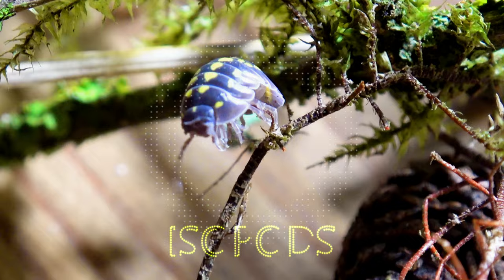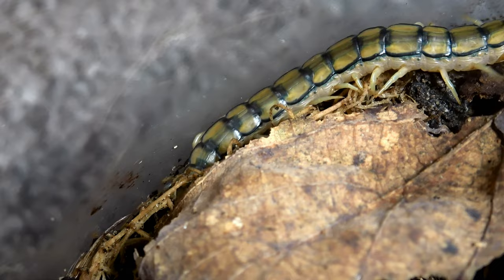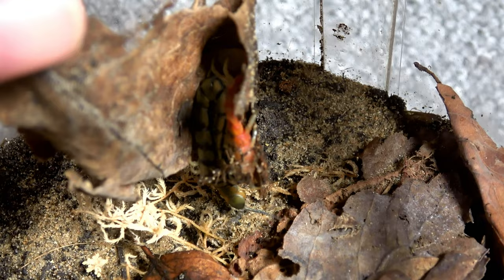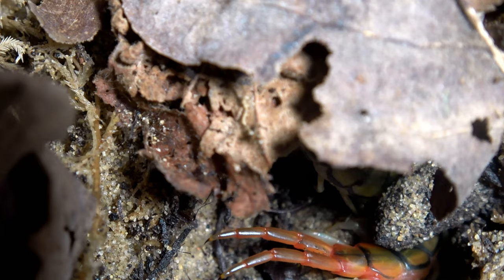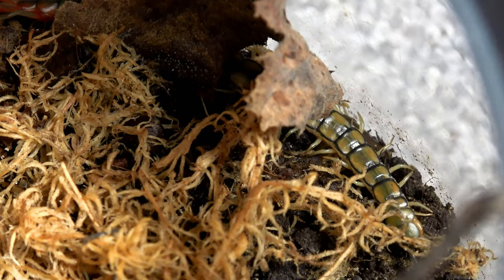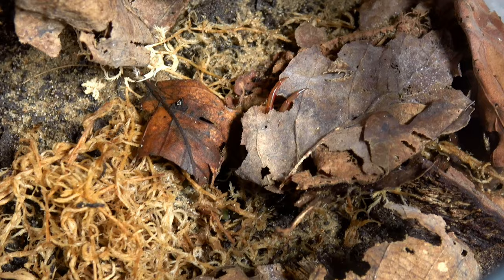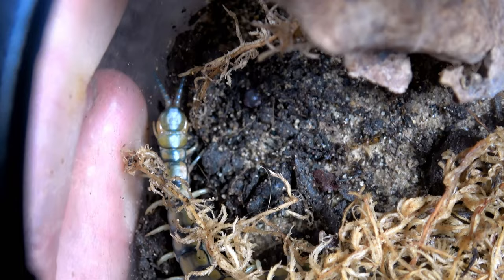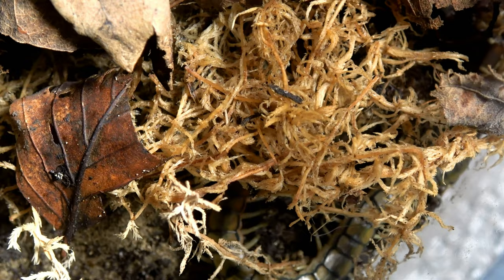My PET Centipede - Scolopendra cingulata